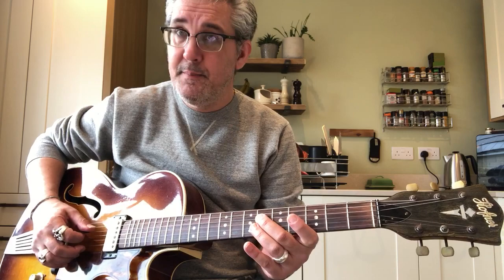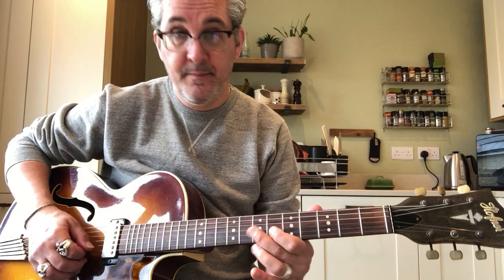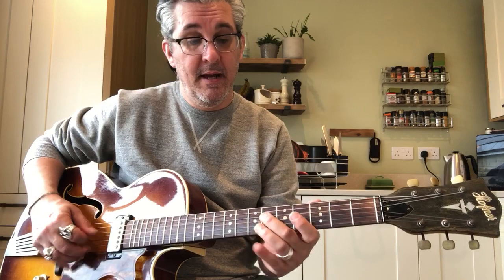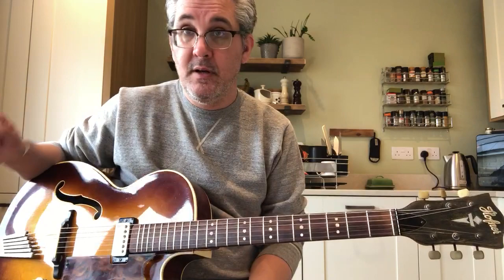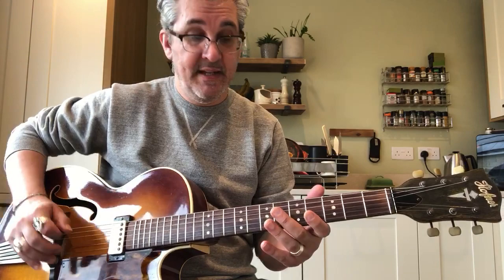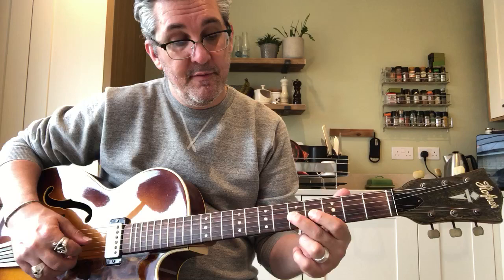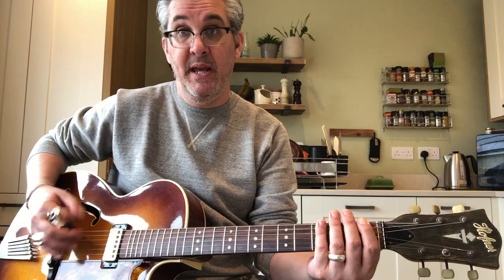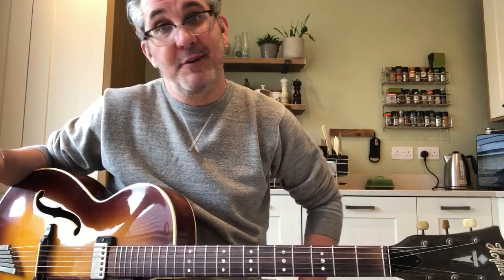Django Reinhardt Minor Swing Lick #3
A sweet diminished lick over the E7 chord resolving to an A min.